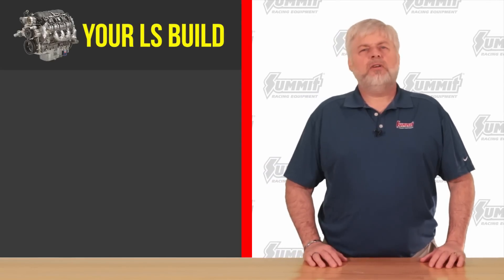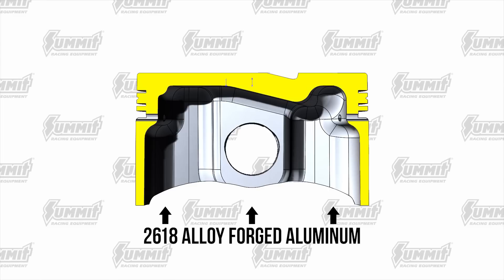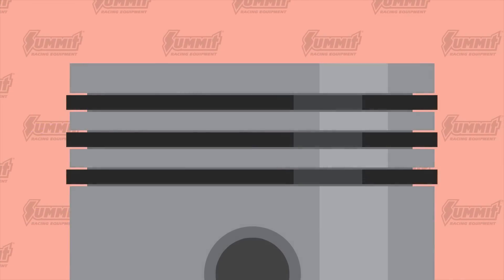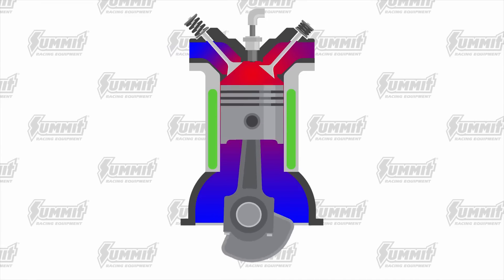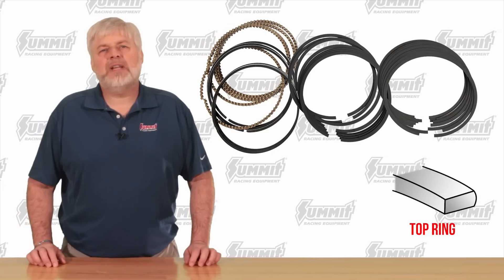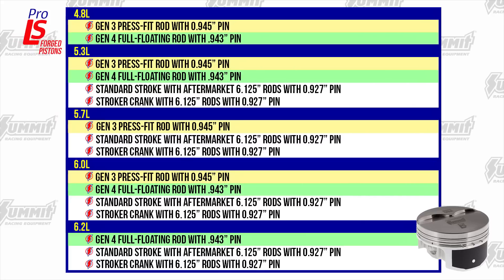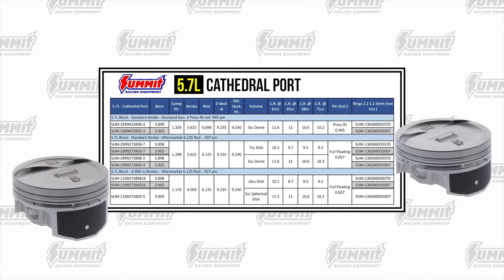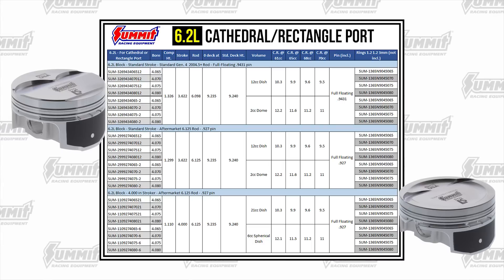Summit Racing Pro LS Pistons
Piecing together the components for an LS engine can be a pain, and things can wind up just a little off the mark. This can mean gasket and cylinder head modification just to hit your target compression.
So what's the fix? This video will show you how our Pro LS forged pistons are a game-changer for LS builds. Give it a watch and then see our full offering